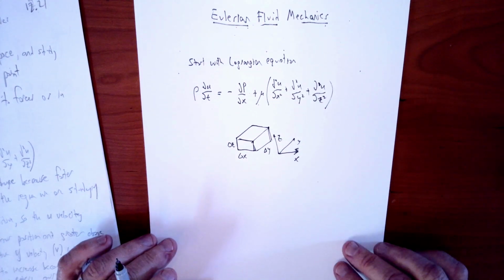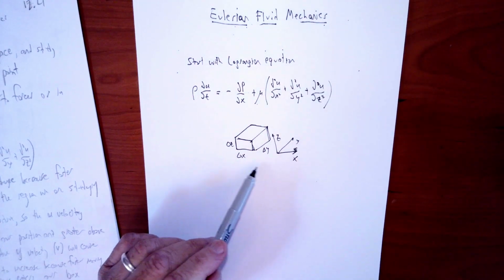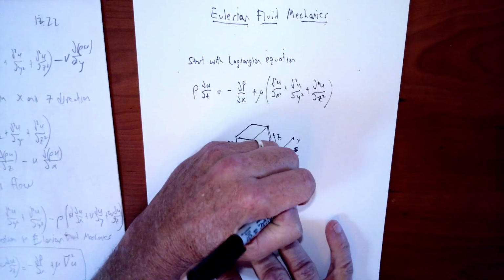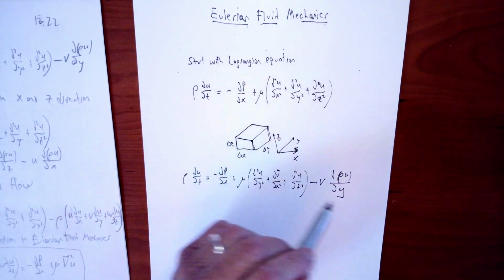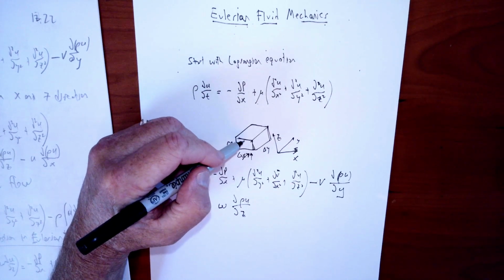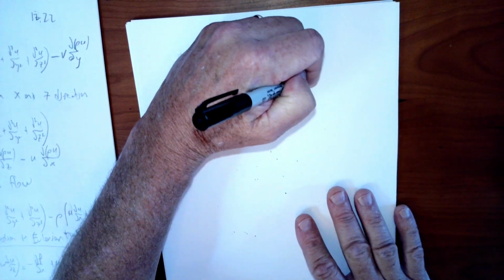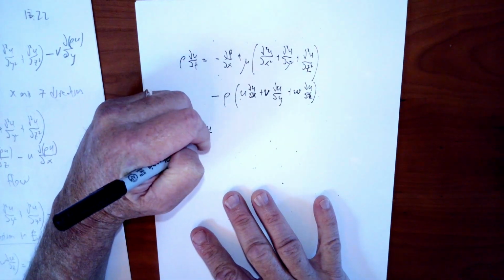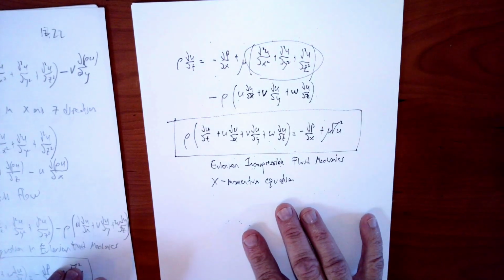Fluids 12.2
Eulerian Fluid Mechanics